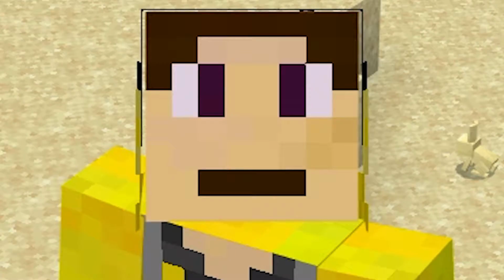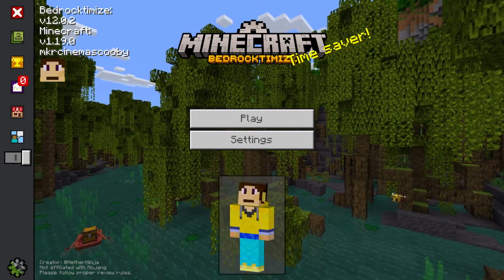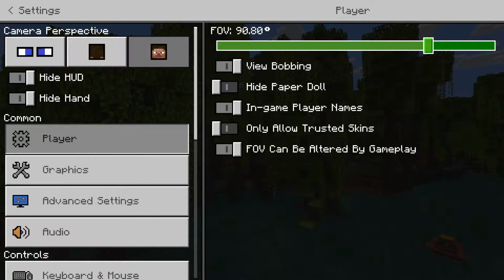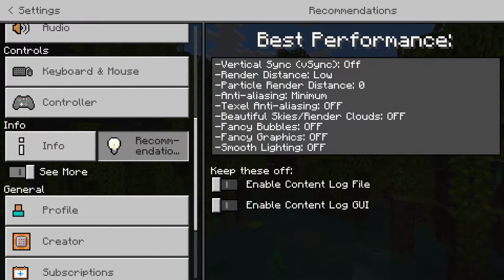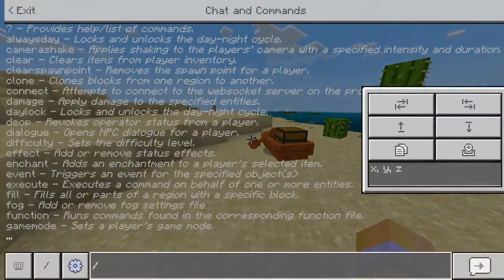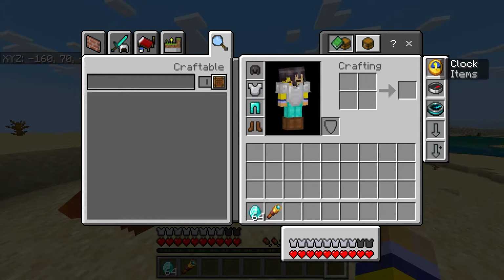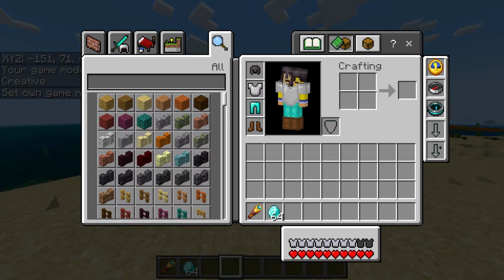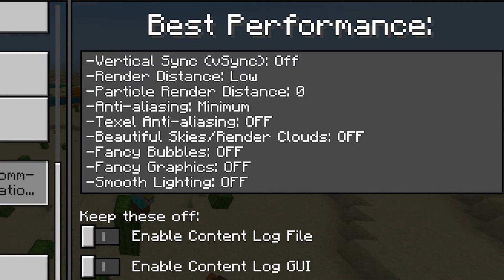How To Get BEDROCK'S Version of Optifine in MCPE 1.19! - Minecraft Bedrock Edition ( Bedrocktimize )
▶Track: Zelda: Links Awakening - Tal Tal Heights (Vector U REMIX)

And remember.

-MKR Cinema♠